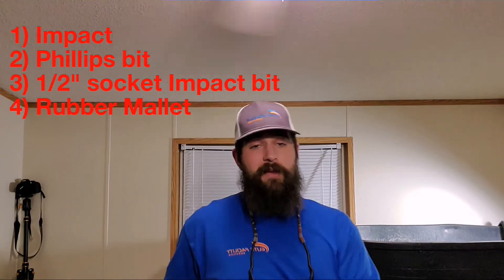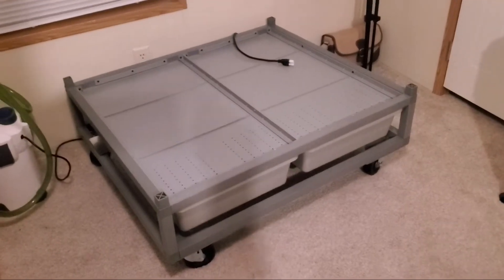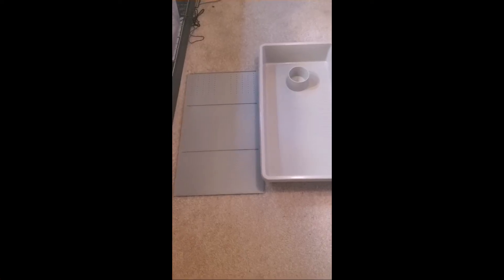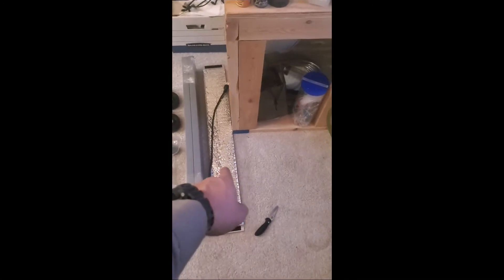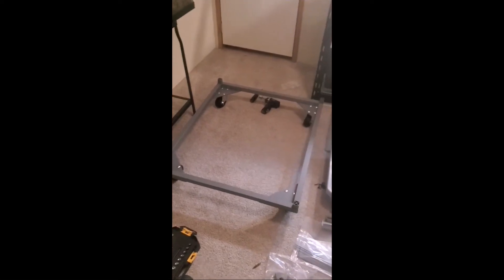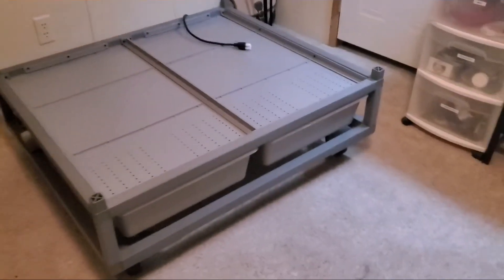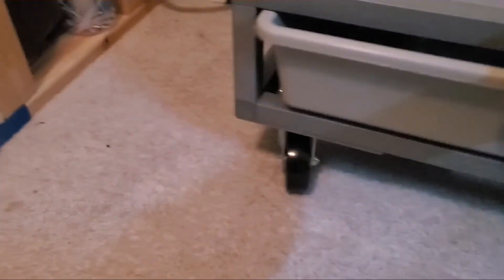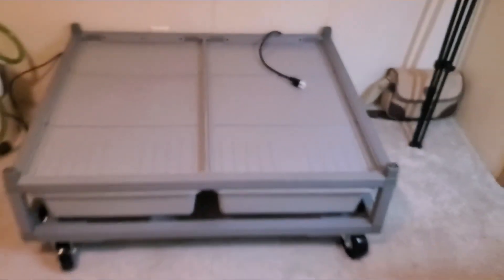ARS 7020 Hybrid Series Rack!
We finally got our single level 7020 hybrid series rack! This thing is sweet! If your in the midwest looking for a professional rack set up look no further! (Sorry FB I will be able to afford you one day!) We will definitely be getting more levels ordered ASAP!